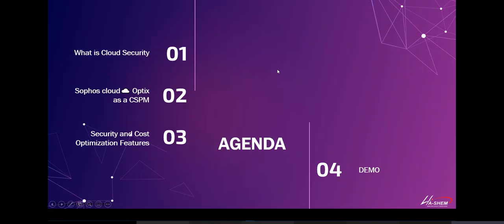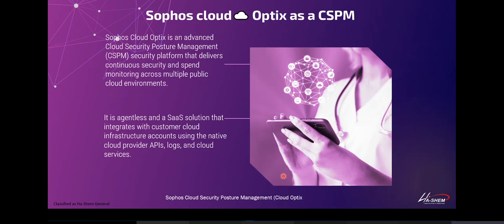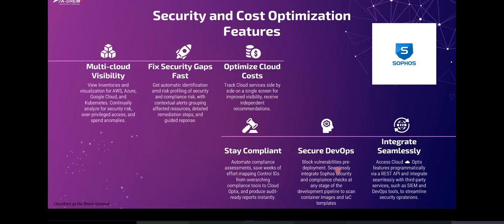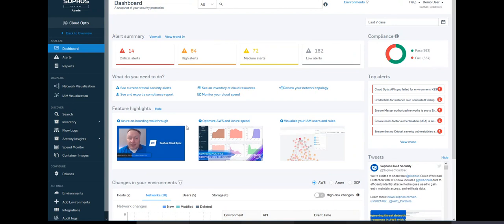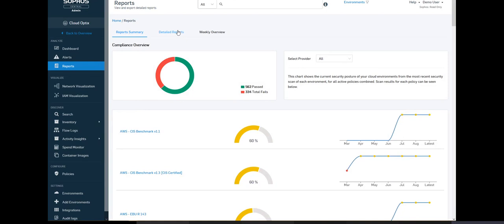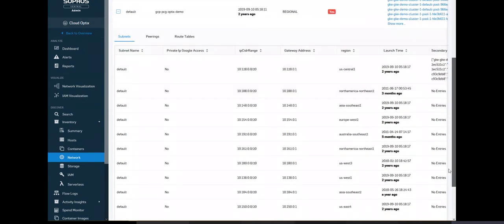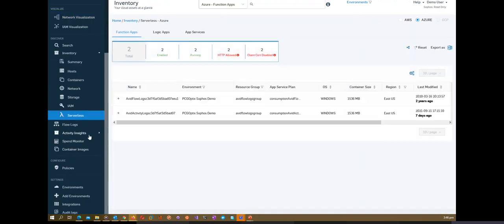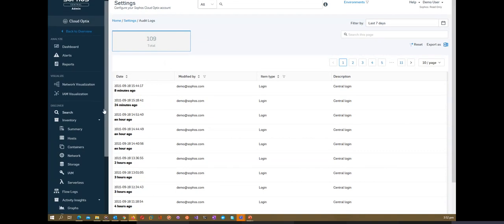Tuesday Tech Security FY21| Optimize & Secure your Public Cloud Environment with Sophos Cloud Optix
Solve the most difficult cloud security problems. Sophos Cloud Optix is an agentless, SaaS-based service that combines deep security experience with the power of artificial intelligence to deliver cloud security monitoring, analytics, and compliance automation in a process-efficient manner through a single, simple-to-use interface.

Here's a demo session on Sophos Cloud Optix with Adekunle Deen, a versatile Cloud Productivity and Security Engineer.